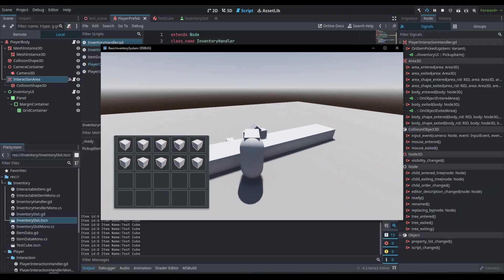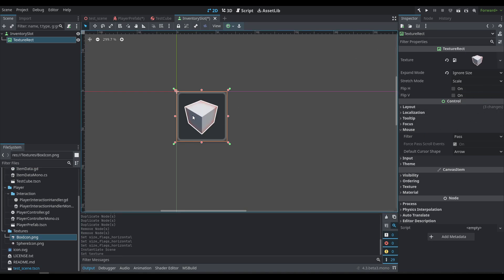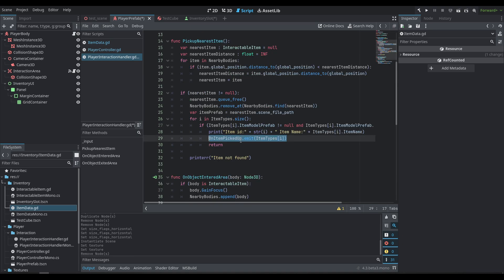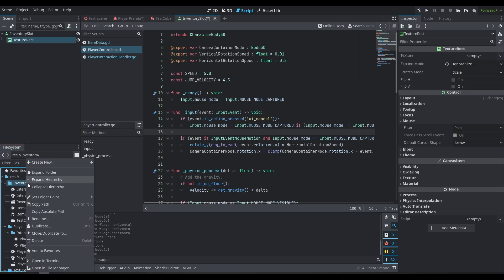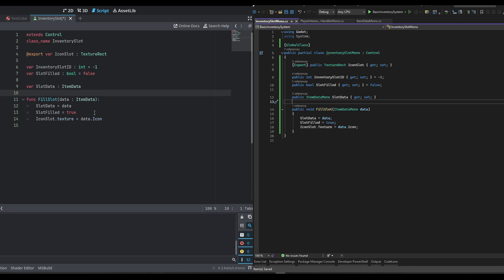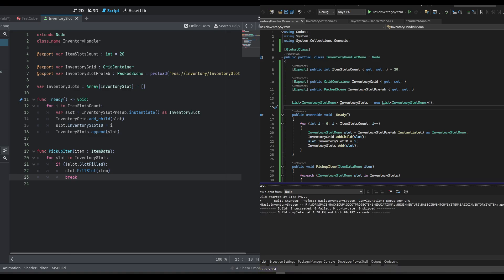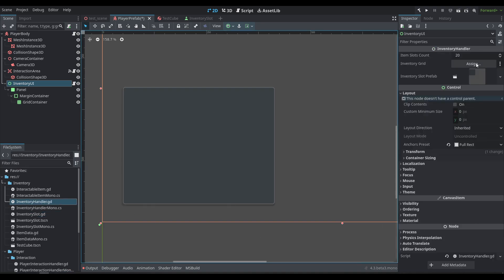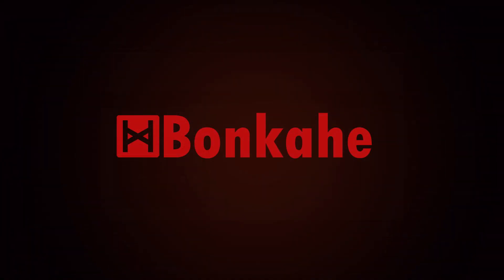Basic Inventory System [Part 2] - Godot 4.x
Nothing super complicated, but definently necessary.

~TimeStamps~
00:00 - Intro
00:22 - Plan Breakdown
02:01 - Various Updates
03:50 - Inventory Slot Code
05:11 - Inventory Handler Code
07:20 - Scene Setup and Testing
08:42 - Wrapping up